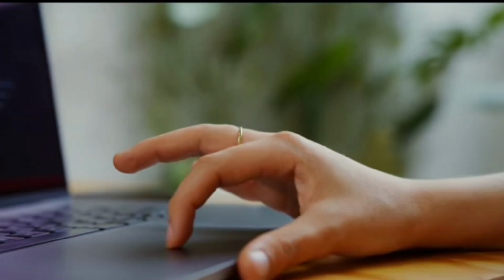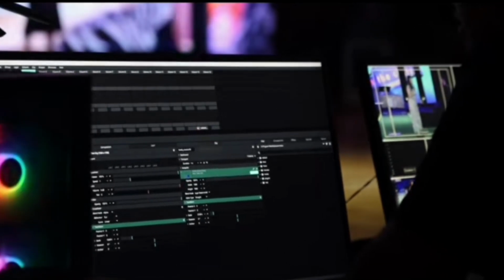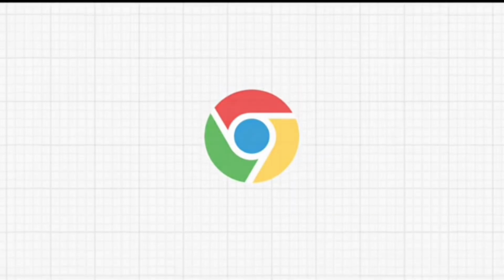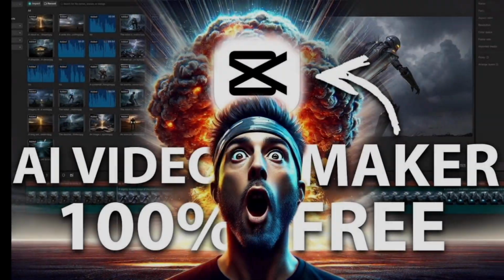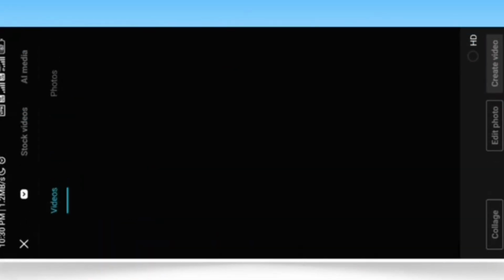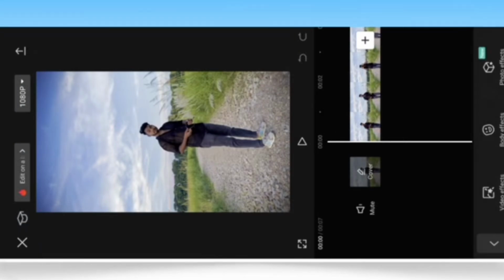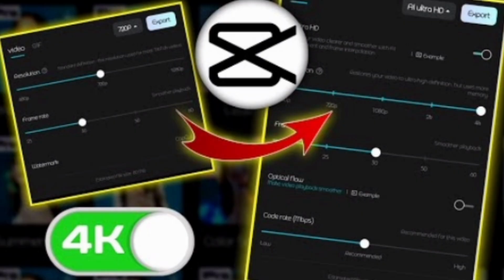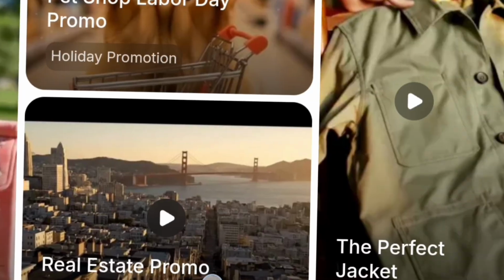How to use Capcut ai video generating app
Want to create amazing videos using AI? In this video, I will show you how to use CapCut AI video generating app step-by-step, even if you are a complete beginner. With the power of AI, you can now create professional videos in minutes without any advanced editing skills.

CapCut is one of the most popular video editing apps that offers powerful AI features like AI video generator, auto captions, text-to-speech, background removal, and smart effects. These tools help creators, YouTubers, and beginners make high-quality content easily.

In this video, you will learn:

✔️ How to download and install CapCut on mobile & PC
✔️ How to use CapCut AI video generator step-by-step
✔️ How to create videos using text-to-video AI feature
✔️ How to add AI voice (text to speech) in CapCut
✔️ How to use auto captions for YouTube & reels
✔️ Best settings for exporting high-quality videos
✔️ Tips to create viral videos using CapCut AI

Creating videos using AI is now very easy. Just type your script, choose a style, and CapCut will automatically generate a video with visuals, transitions, and effects. This is perfect for creating YouTube videos, Instagram reels, TikTok videos, and short content.

👉 Why use CapCut AI?

Perfect for content creators

👉 Pro Tips:

Use trending templates for viral reach
Add subtitles for better engagement
Use AI voice for professional narration
Keep videos short and engaging

If you are a beginner or want to grow your YouTube channel faster, learning CapCut AI video editing is a must.